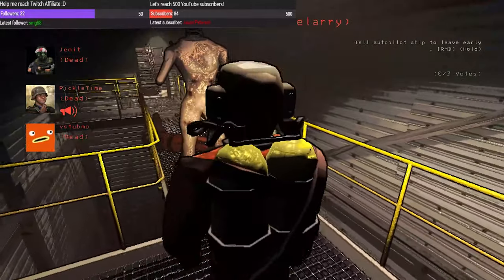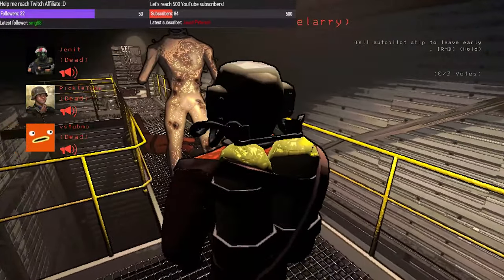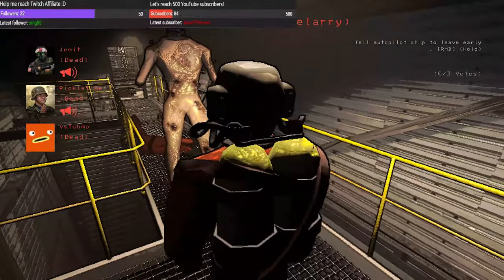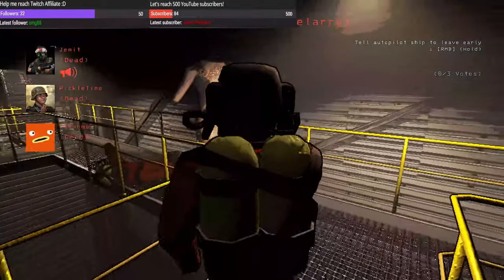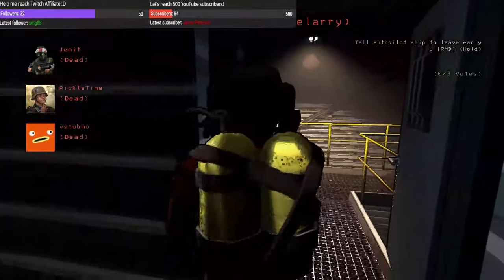The Coil Head Incident - A Lethal Company Clip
Lethal Company? More like Lethal Whoopie Cushion 😩💨
My funniest Lethal Company moment so far!

I was crying from laughing so hard, this was my first time playing Lethal Company, I gotta say I loved the fart cushion I'll be playing this again on stream!

If you liked the video, drop a comment.